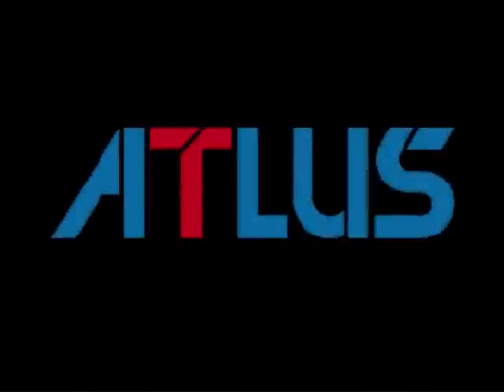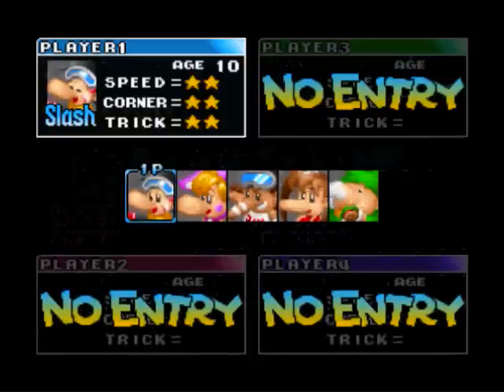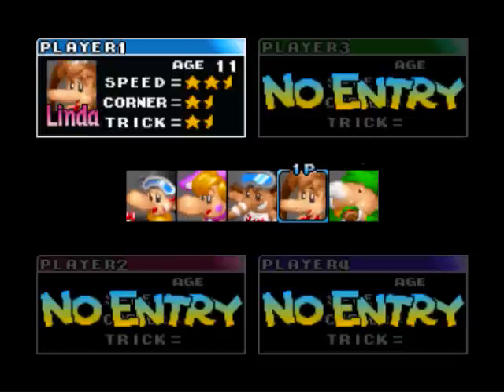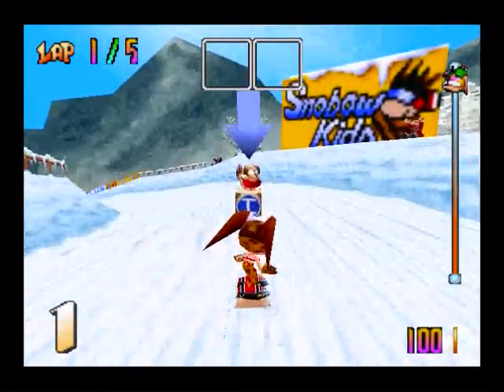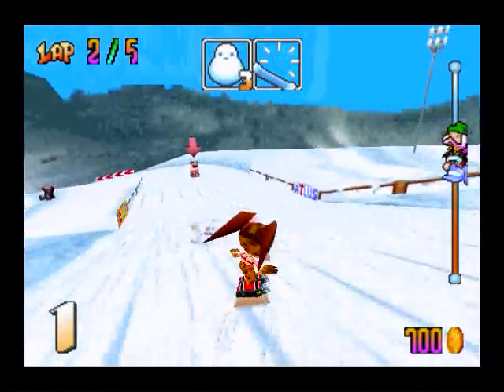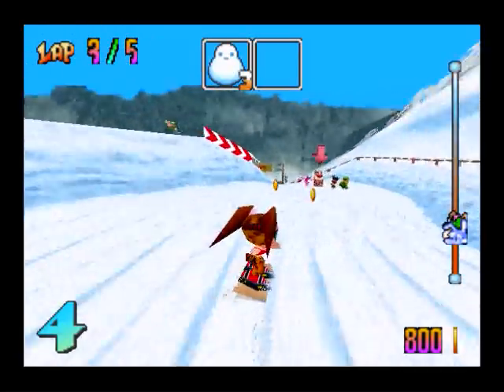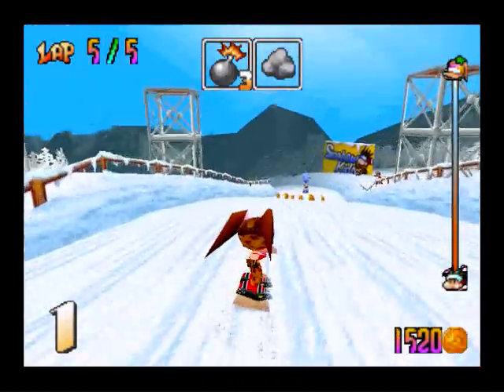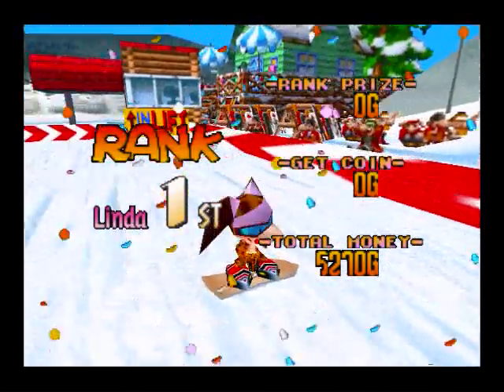Let's Play Snowboard Kids (01- Intro and First Race)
Welcome to Let's Play Snowboard Kids.